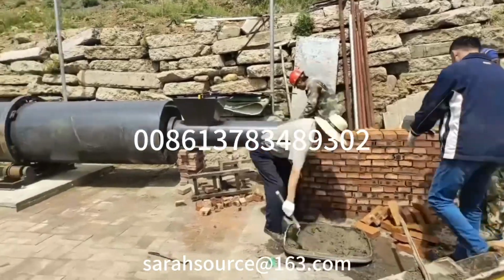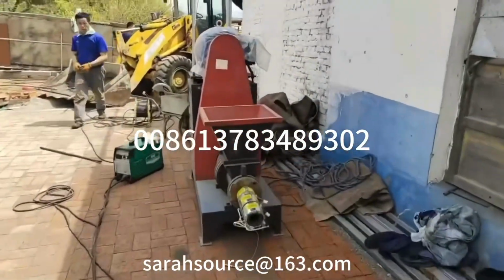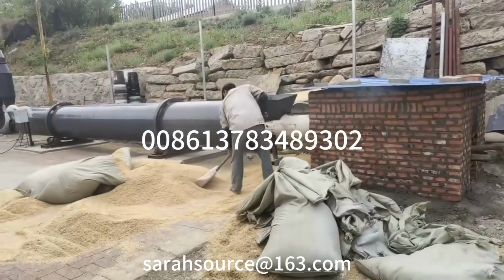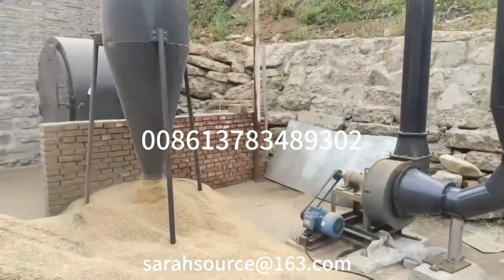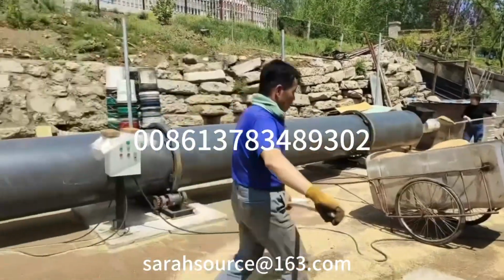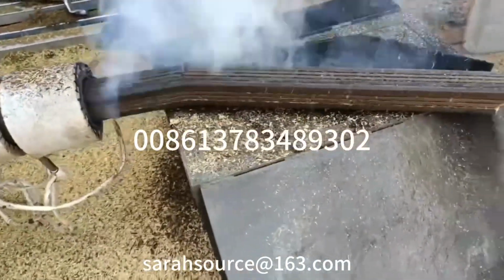Rice husks/wood sawdust charcoal making line